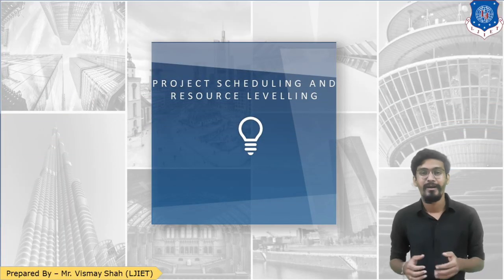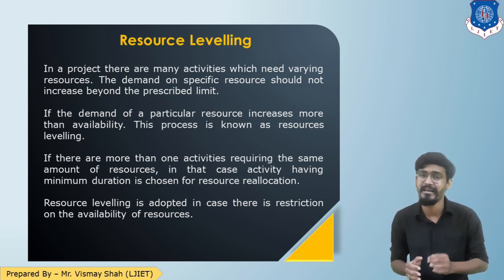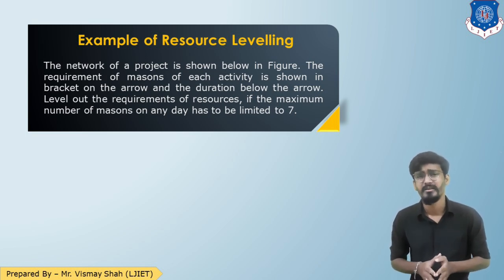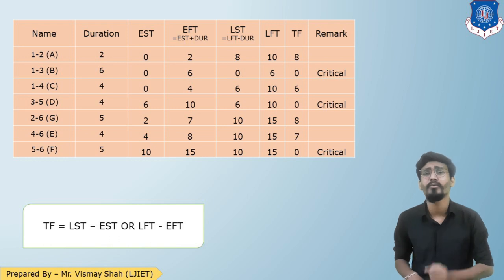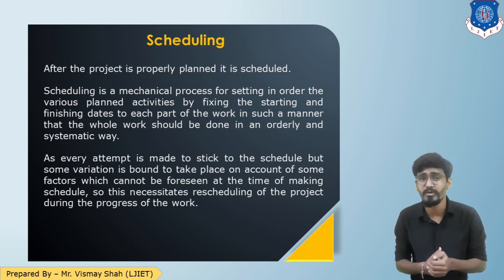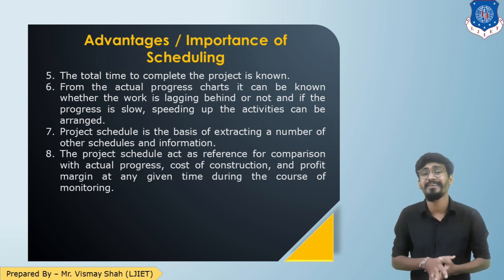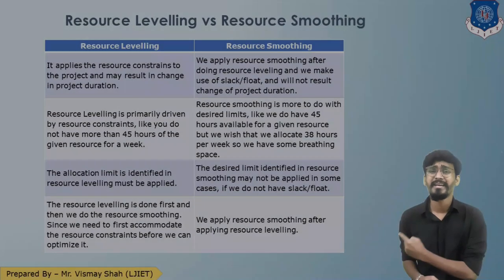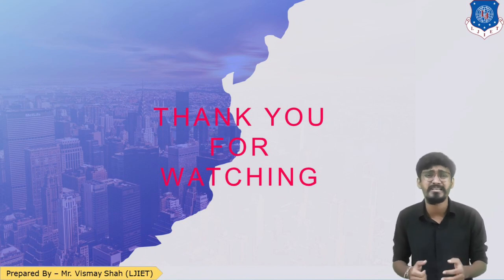Lec-25_Resource Levelling with Numerical | Construction Engineering & Management | Civil Engineering